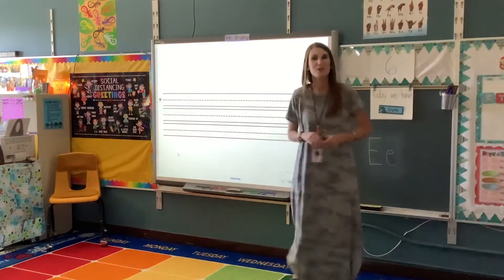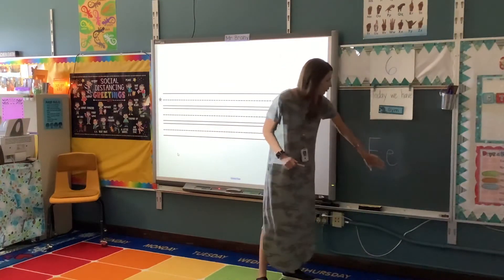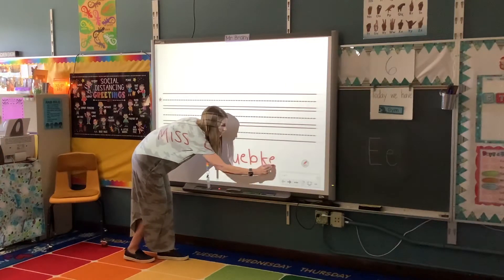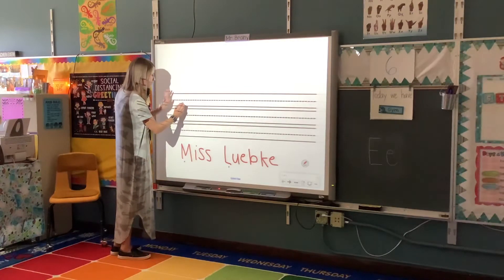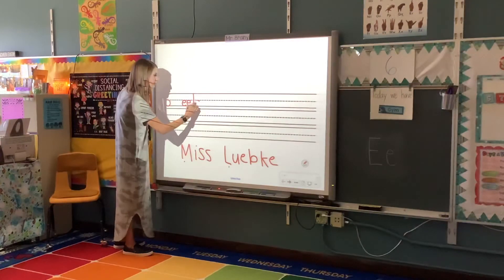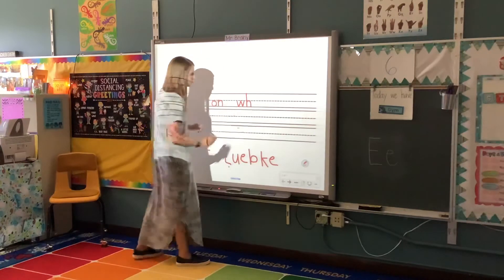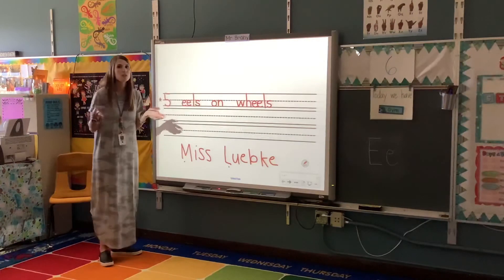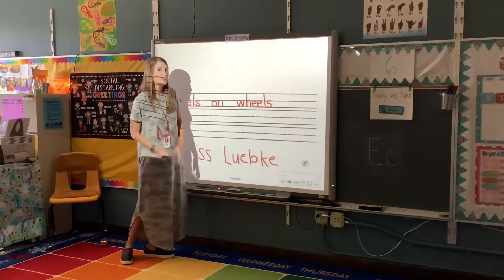Letter E Writing